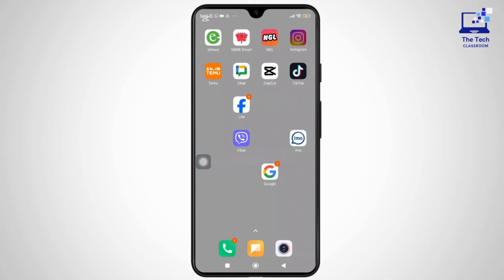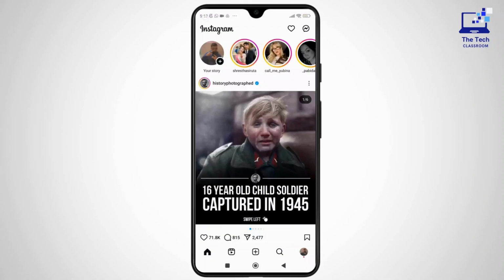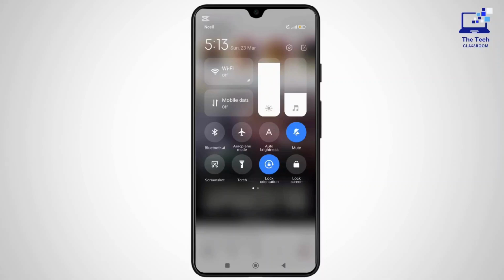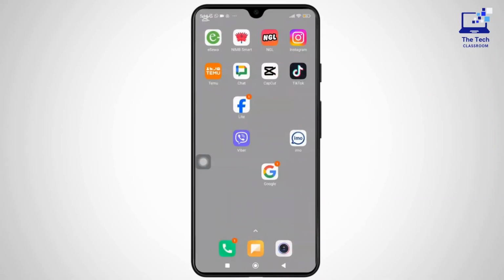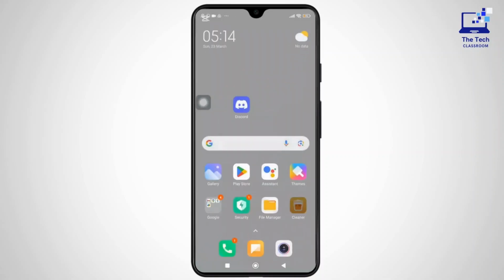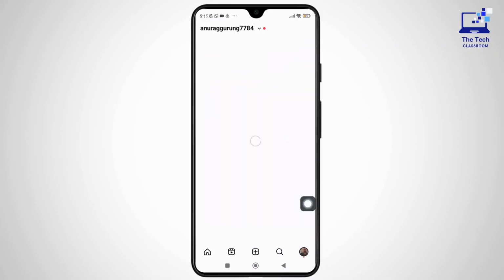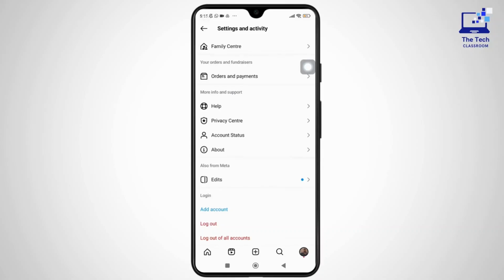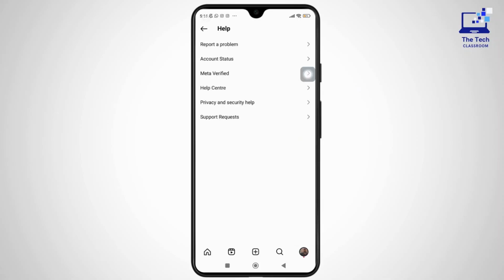How to Fix the Sorry We Couldn’t Update Your Profile Picture Error on Instagram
In this video, I show you how to fix the "Sorry, we couldn't update your profile picture" error on Instagram. If you’re having trouble updating your Instagram profile picture, this guide will walk you through three simple solutions. From switching between Wi-Fi and mobile data to checking for Instagram updates, and even reporting the problem directly to Instagram, you'll be back to updating your profile picture in no time. Watch now and solve this issue today!

Chapters:
00:00:00 - Introduction
Welcome to the video! Learn how to fix the "Sorry, we couldn't update your profile picture" error on Instagram.

00:00:10 - Switch Between Wi-Fi and Mobile Data
Switch from Wi-Fi to mobile data for a more stable connection, which may resolve the error.

00:00:30 - Check for Instagram App Updates
Make sure your Instagram app is up to date to fix any bugs or glitches causing the issue.

00:01:10 - Report the Problem to Instagram
If the previous steps don’t work, report the issue directly to Instagram via the app.

00:01:50 - Conclusion
That’s it! Now you know how to fix the Instagram profile picture update error.